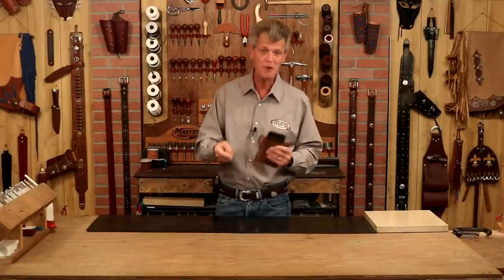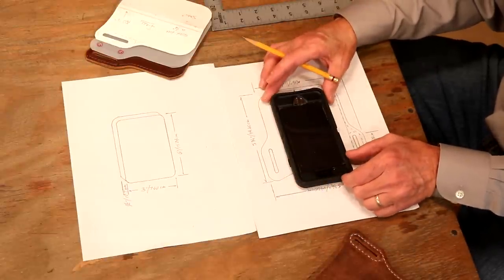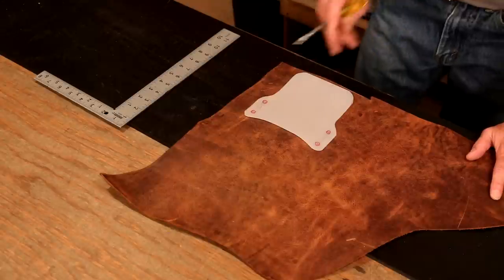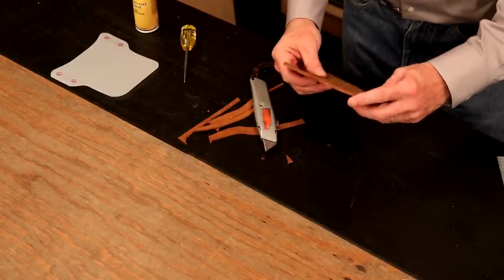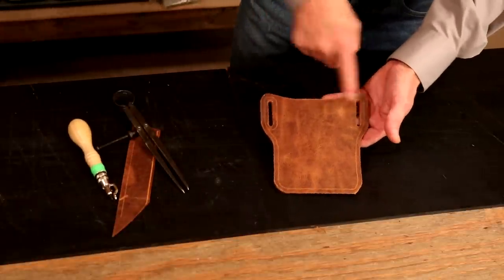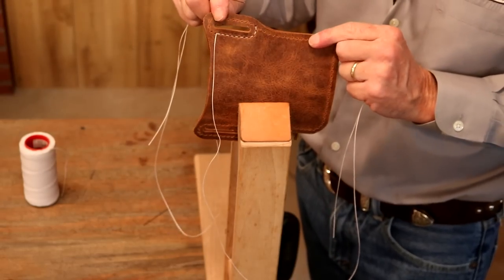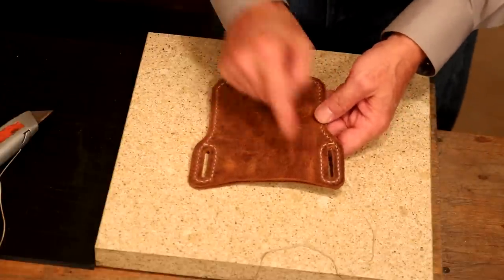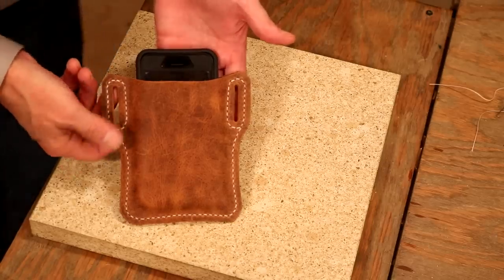Making a Leather Phone Holster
Chuck Dorsett demonstrates how to make a simple, yet beautiful cell phone holster. This is an easy project that can be made in an evening or a fun weekend project. These phone holsters make great gifts and could easily be personalized or customized. Use veg tan leather and add some tooling and stamping; the possibilities are endless! Download the pattern for an iPhone 8 with cover below!